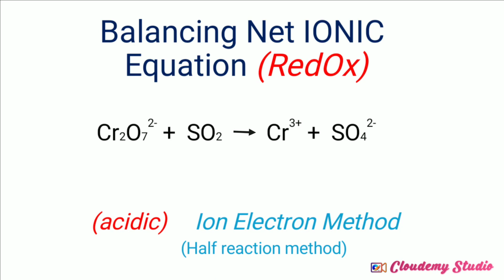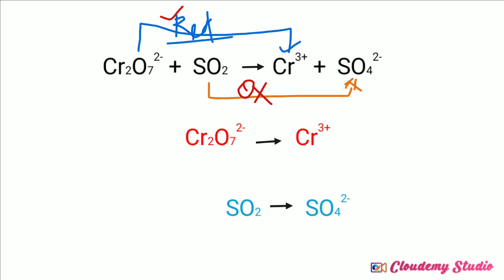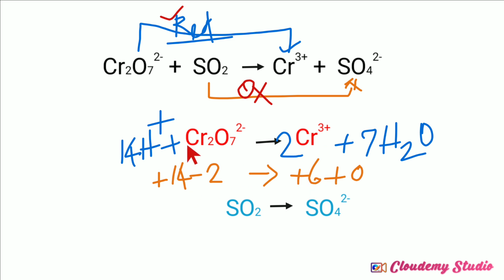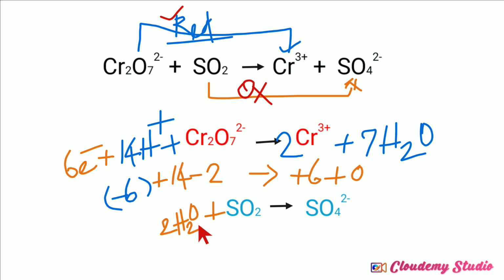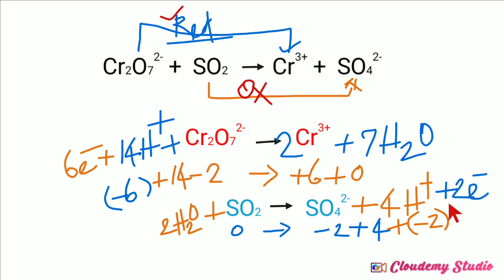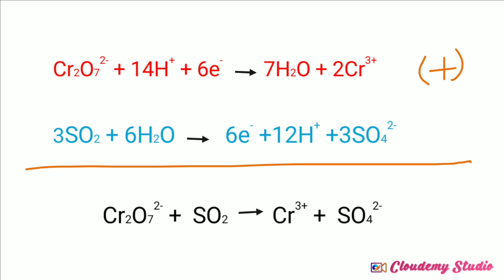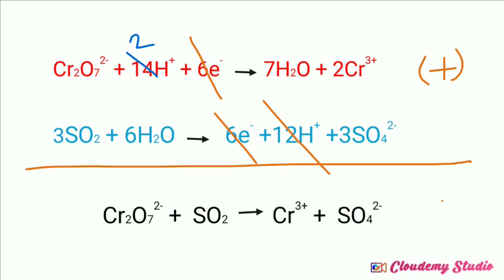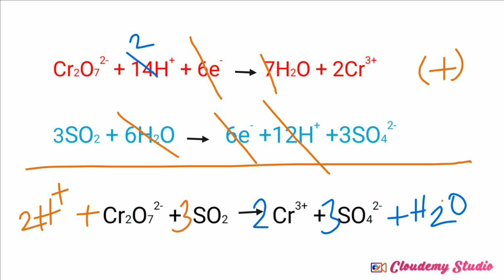How to BALANCE Cr2O7 2- + SO2 = Cr3+ + SO4 2- by Half Reaction Method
How to BALANCE  Cr2O7 2- + SO2 = Cr3+  + SO4 2- by Ion Electron Method (Half Reaction Method)

Step 1

Separate the Net Ionic equation into two half reactions ( Reduction Half Reaction & Oxidation Half Reaction)

Step 2

Balance the atoms other than Oxygen & Hydrogen atoms in each Half Reaction

Step 3

Add H2O to balance O - atoms & H+ to balance H - atoms

Step 4

Add electrons to one side of the Half Reaction to balance the charges. The number of electrons must be EQUAL in both the Half Reactions.

Step 5

Add the two Half Reactions by cancelling the electrons. This gives the Net Ionic equation for ACIDIC medium.